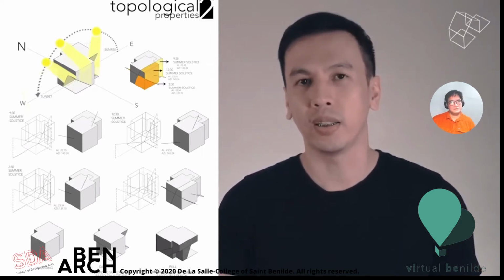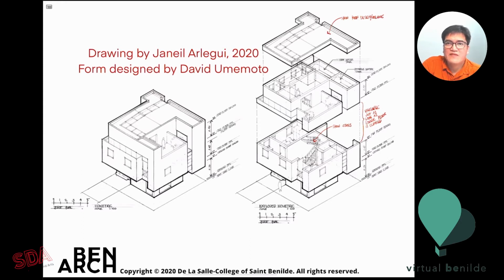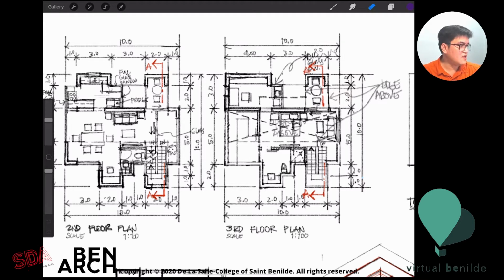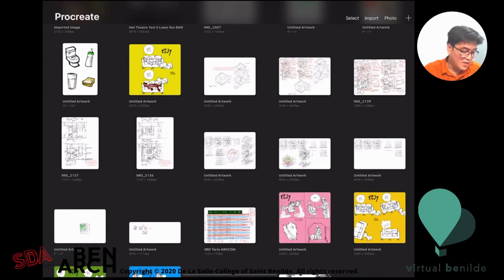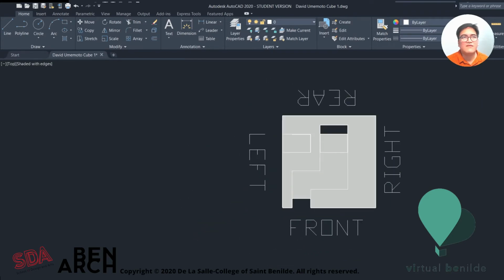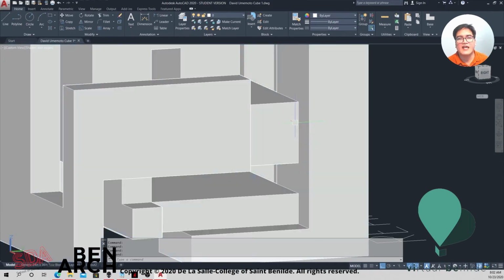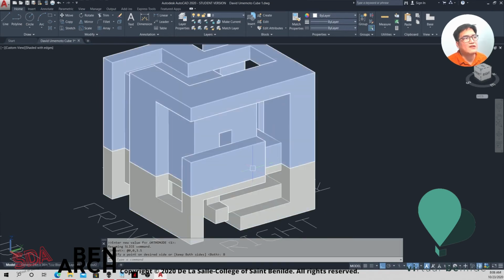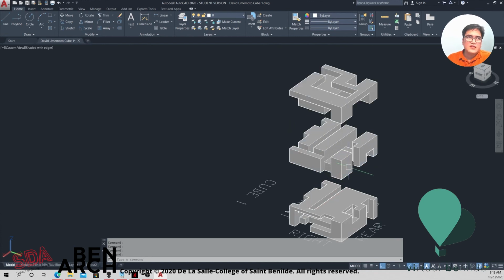Introduction to Translating Form to Architectural Drawings